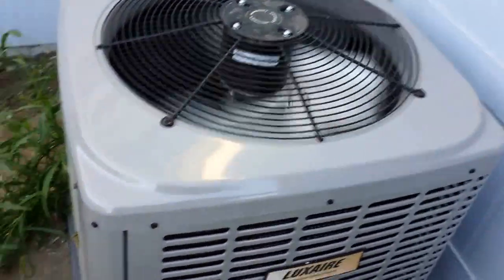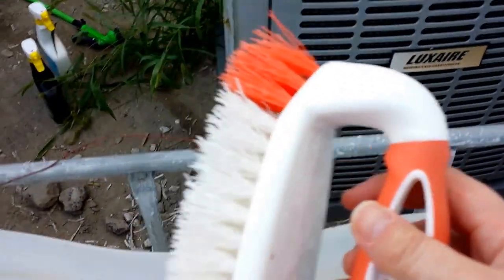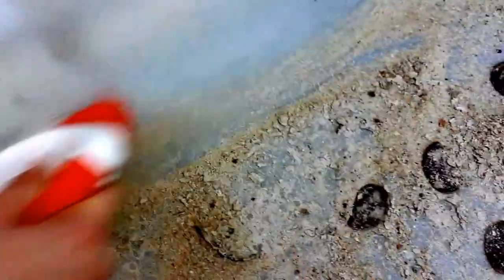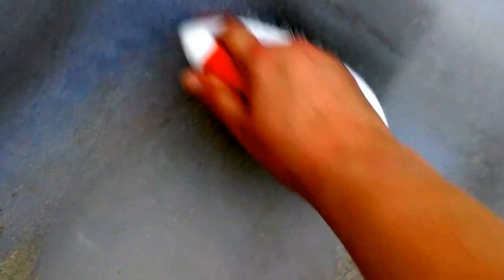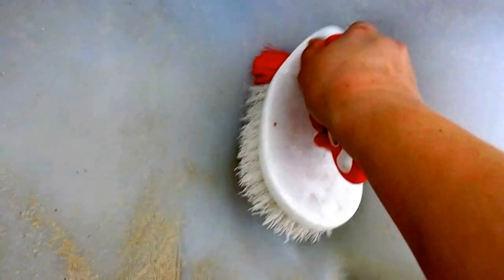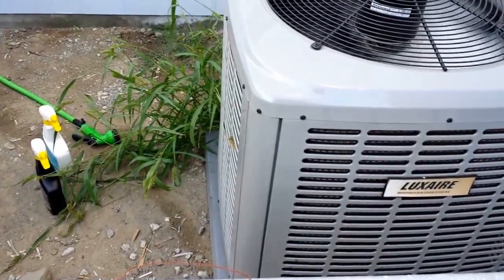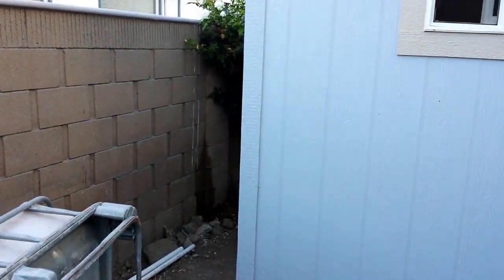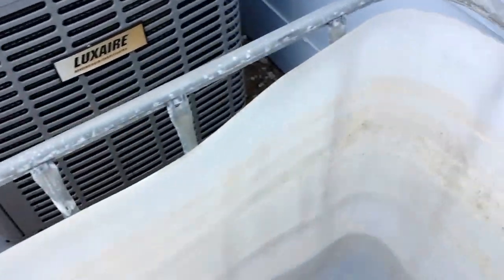Scrubbing the Aquaponics Tank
Getting the IBC tank ready for Aquaponics! Quite a bit of work involved, getting in and out of the tank wasn't that easy either!